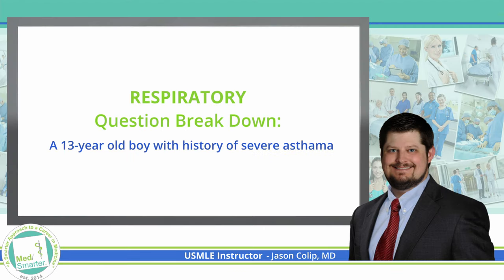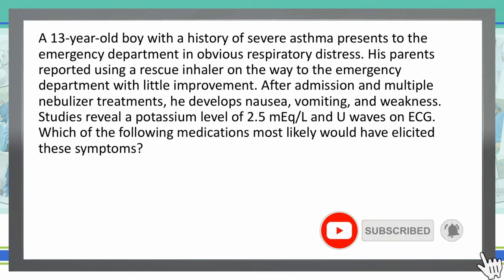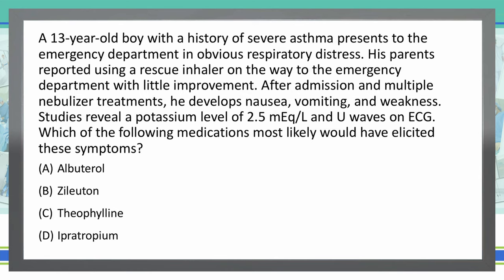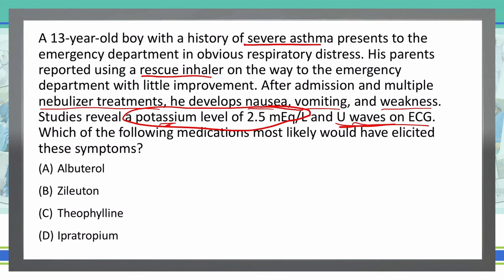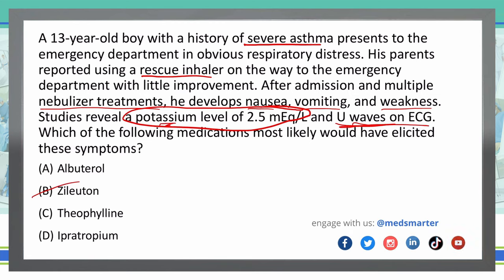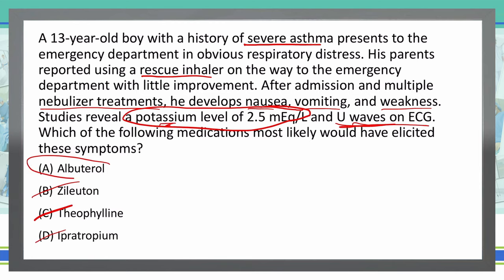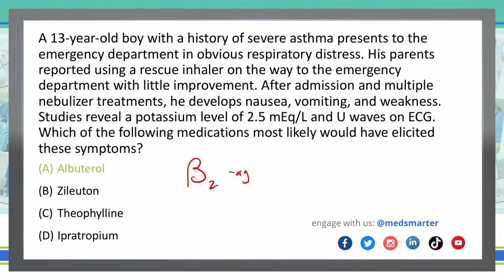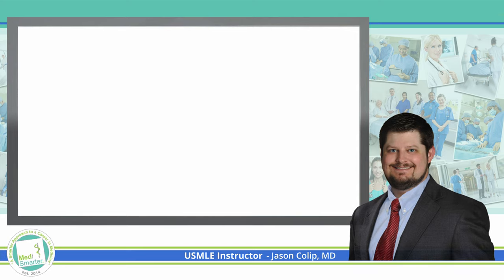How to Break Down a Question | USMLE Step 1 | Respiratory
The attached video is the breakdown of a question regarding Respiratory.

A 13-year-old boy with a history of severe asthma presents to the emergency department in obvious respiratory distress. His parents reported using a rescue inhaler on the way to the emergency department with little improvement. After admission and multiple nebulizer treatments, he develops nausea, vomiting, and weakness. Studies reveal a potassium level of 2.5 mEq/L and U waves on ECG. Which of the following medications most likely would have elicited these symptoms?

A) Albuterol
B) Zileuton
C) Theophylline
D) Ipratropium